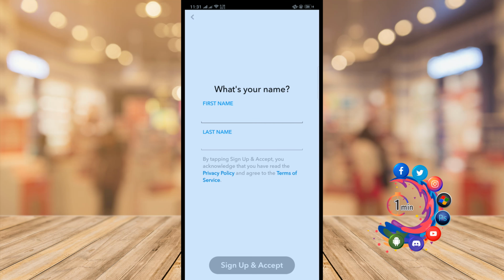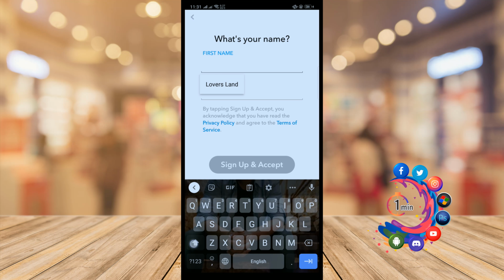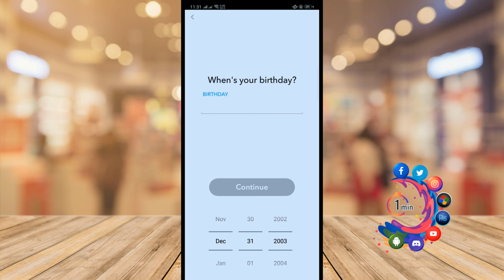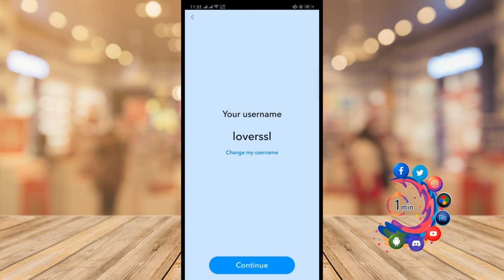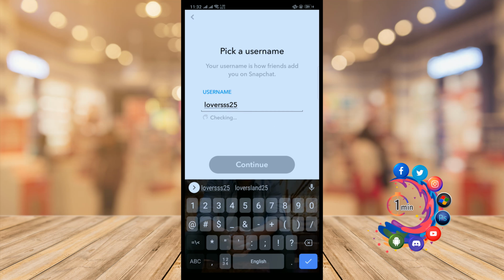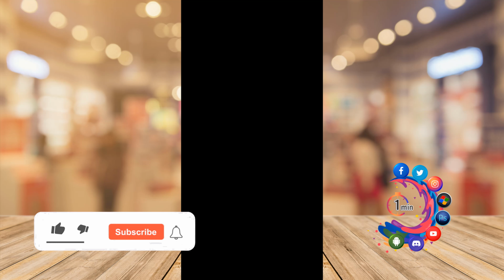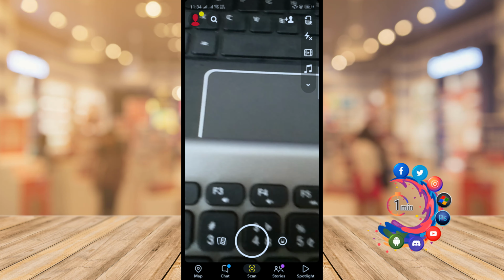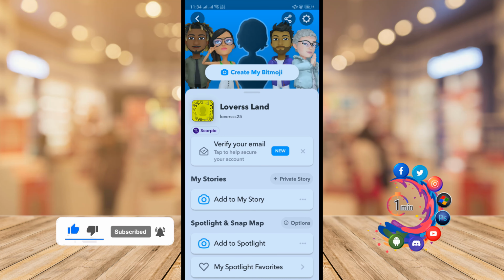How to create snapchat account [step by step]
Create a Snapchat Account
Go to ads.snapchat.com.
Next to 'New to Snapchat?' ...
Enter your name and a username. ...
Make a secure password that will be easy to remember.
Enter your birthday.
You can then verify your account to secure it by downloading Snapchat on your phone.

"how to sign up for snapchat with email"
"sign in snapchat"
"create snapchat account without phone number"
"sign up snapchat with gmail"
"snapchat sign up with email on computer"
"how to delete a snapchat account"
"unlock snapchat account"
"snapchat account recovery"